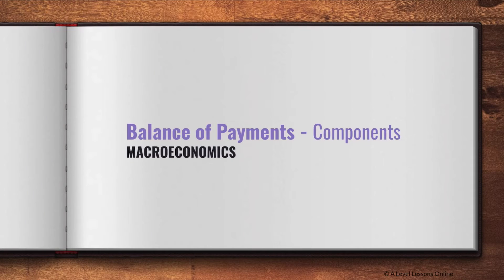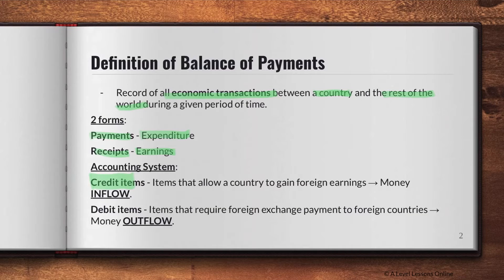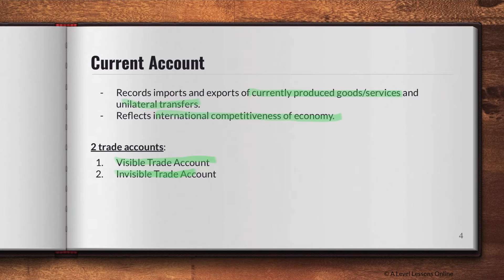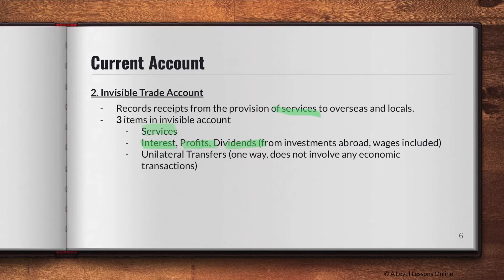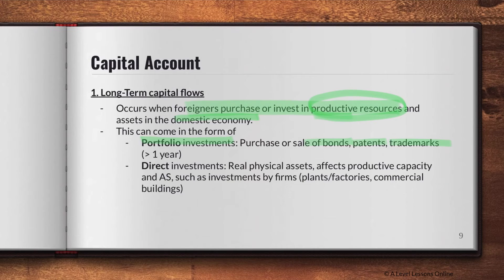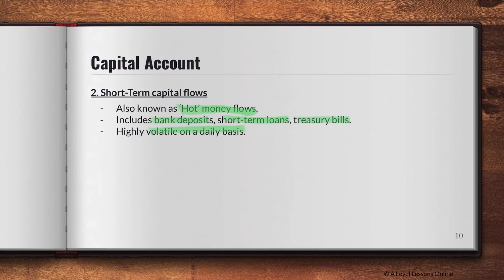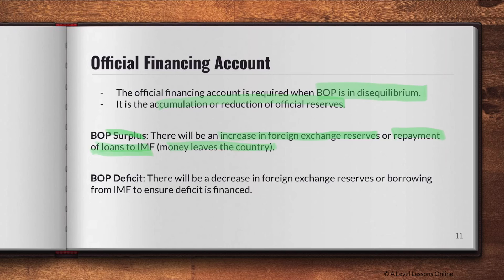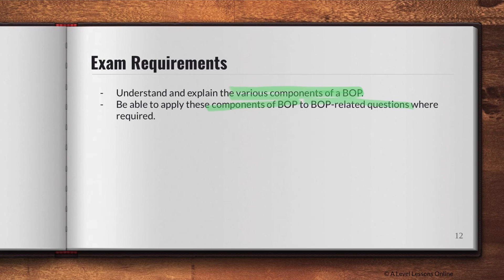Current Account, Capital Account, Financing Account in BOP EXPLAINED. | A Level Economics (2024)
This is the next part of our Macroeconomic series, the first of our 3-part series on Balance of Payments [BOP]. Today I will cover all you need to know about the Current Account, Capital Account, Financing Account. We will look at the intricate components of each account, such as the visible and invisible trade accounts, as well as the economic transactions recorded for each account and the purpose they serve. The next 2 parts will be covering the causes and consequences of a BOP deficit.